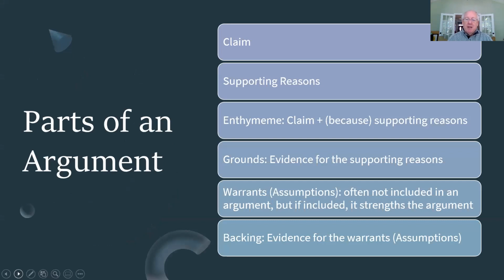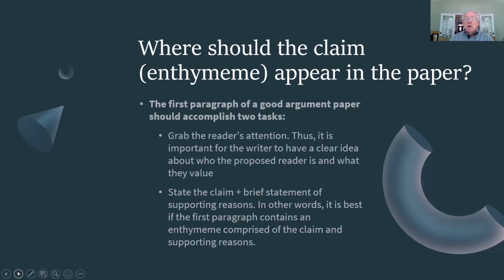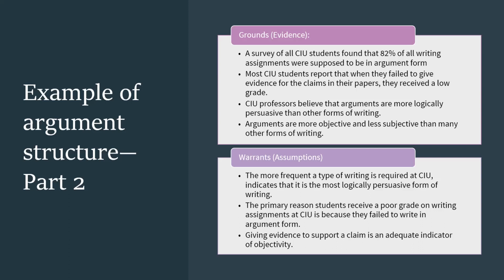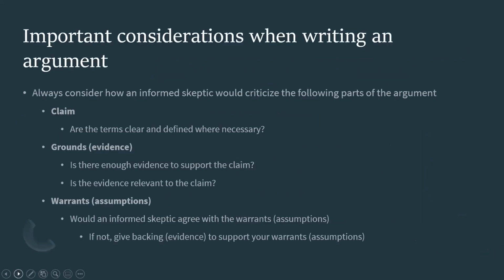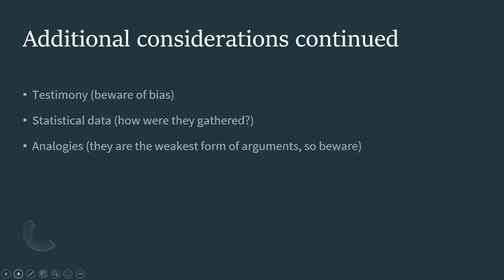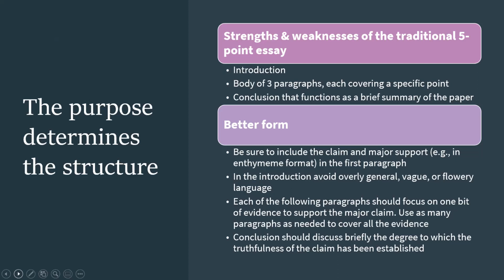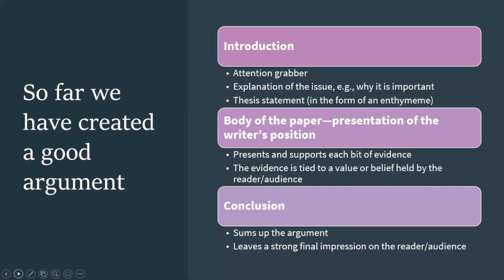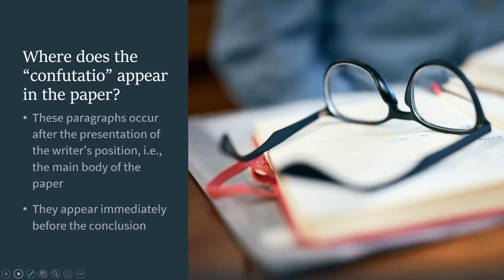Writing a powerful & persuasive argument (university workshop)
This workshop covers the essential information needed to write an argument paper for university level writing assignments. It covers the parts of an argument, how to effectively present the information, types of support for claims, and how your argument can be engaging to an audience and logically persuasive by considering a skeptical reader of your paper.